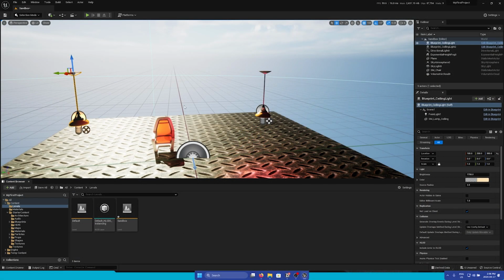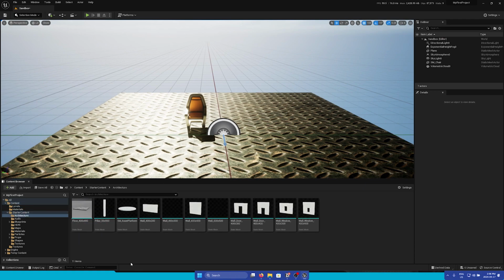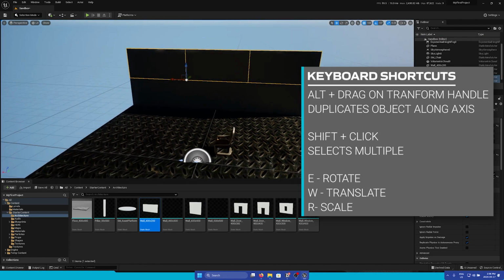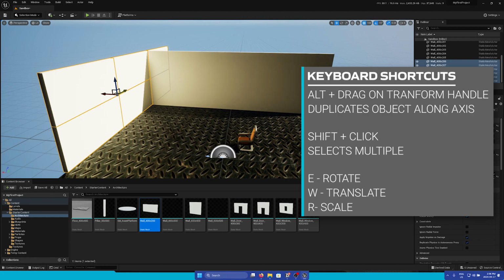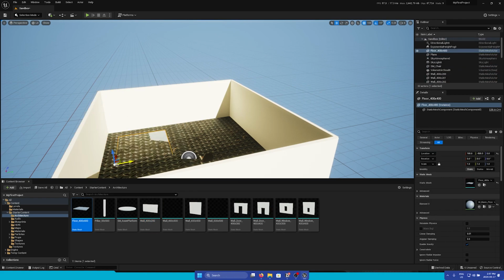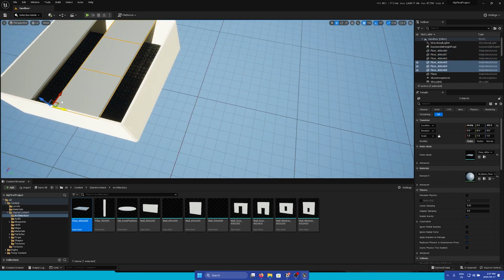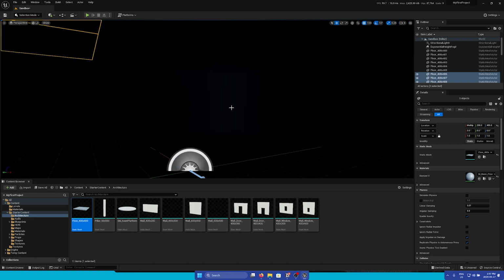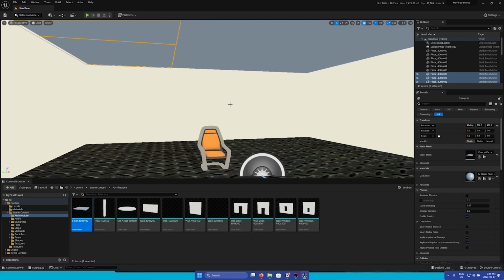Lesson 6- Unreal Asset Types Levels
Brief overview of levels and creating a small room in a sandbox level.
Resources:
The Professional DMX toolkit and library for Live and Virtual events in Unreal Engine.